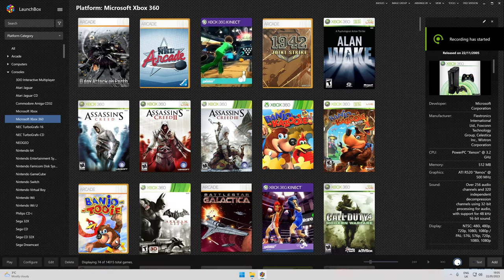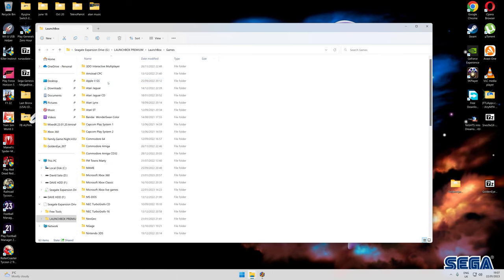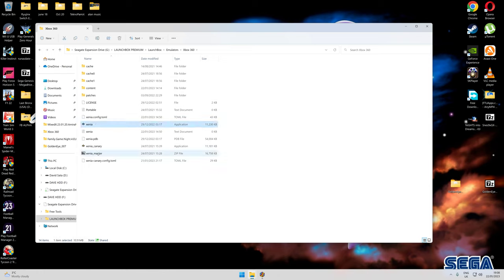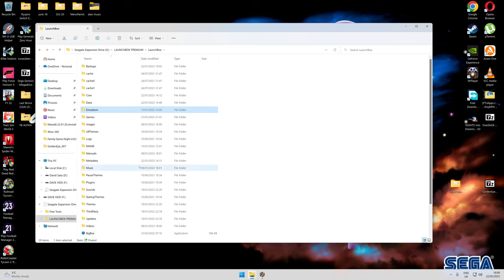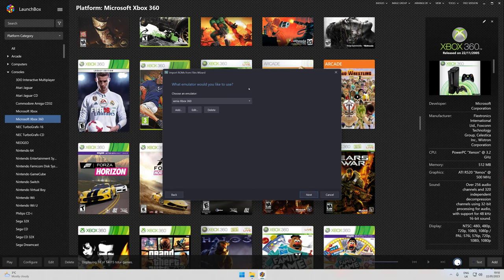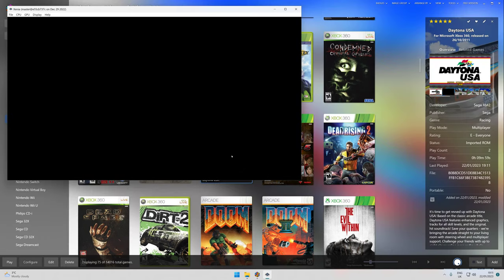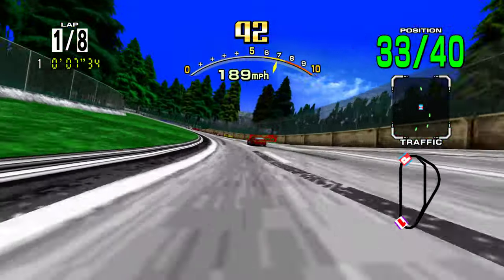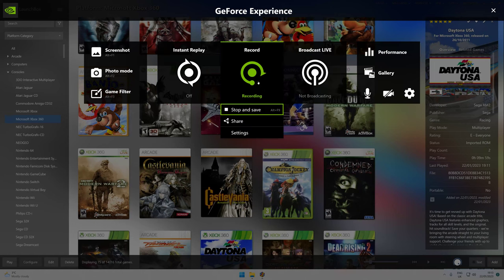LaunchBox easy set up of Xbox live marketplace games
LaunchBox set up of Xbox live marketplace games and adding to your Launchbox or bigbox .
Don`t forget hit the subs button and click a like because i did help !!!  lol